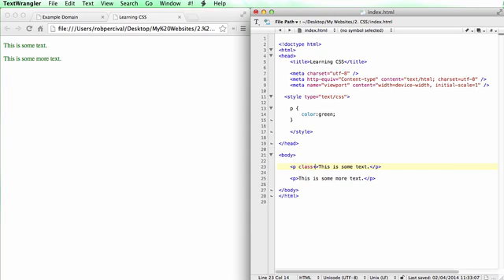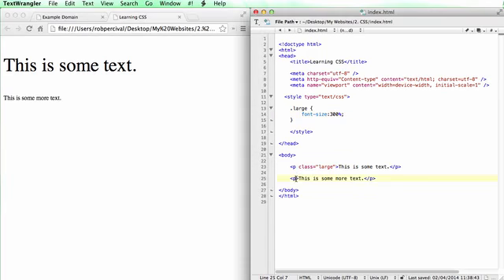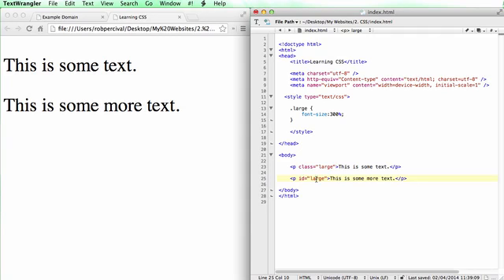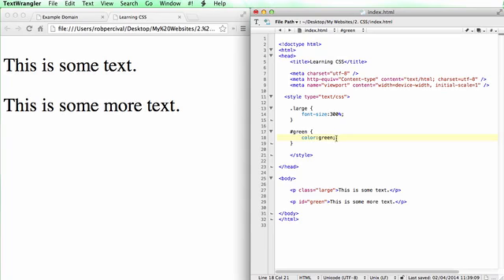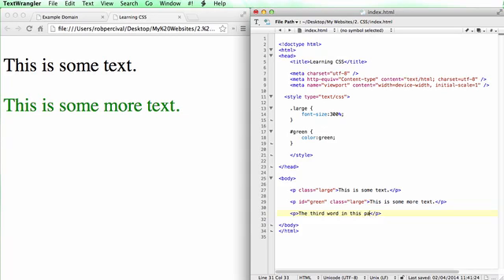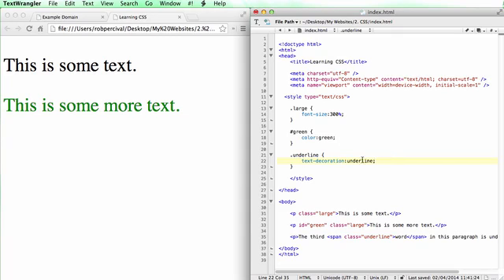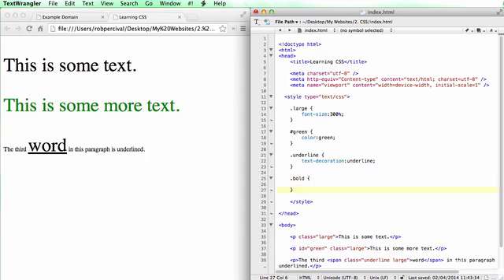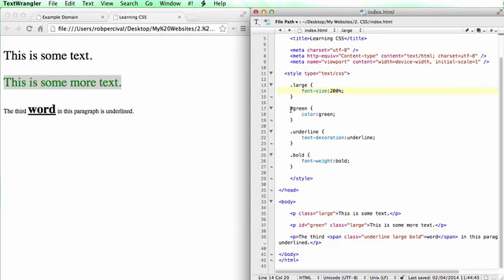Lecture 4 CLASSES AND IDS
for all of my videos and tutorials!
Have questions or looking for source code?